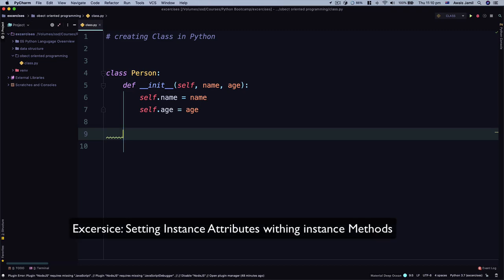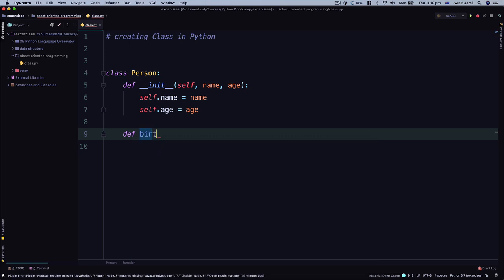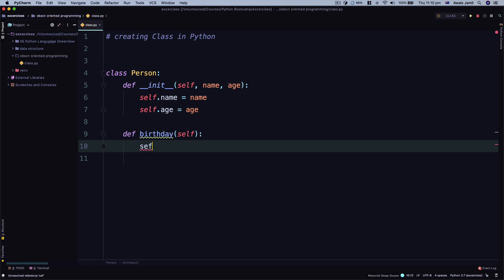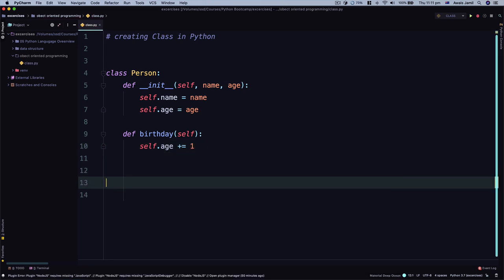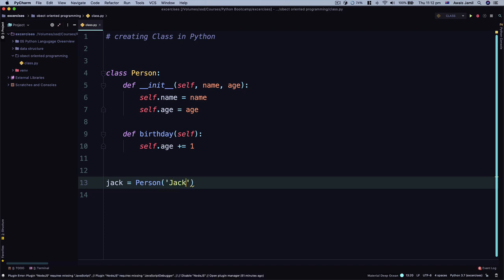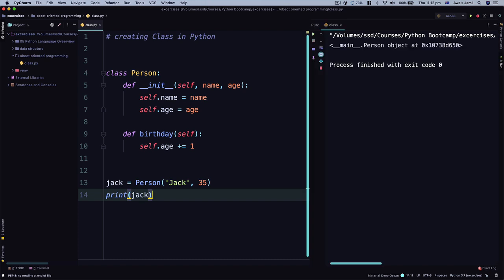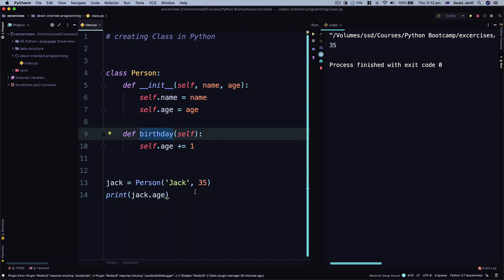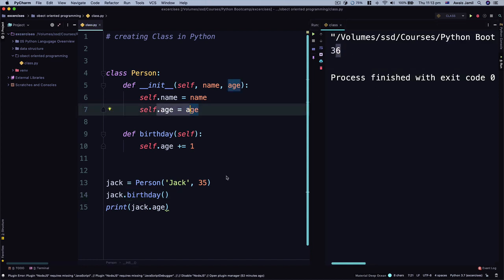53 exercise setting instance attributes | Python Course For Absolute Beginners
| Python Course For Absolute Beginners